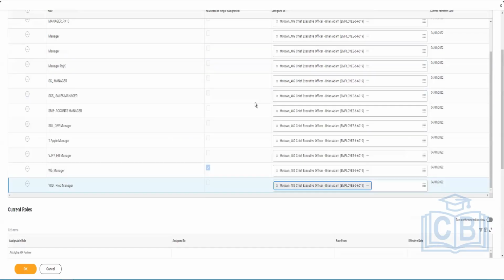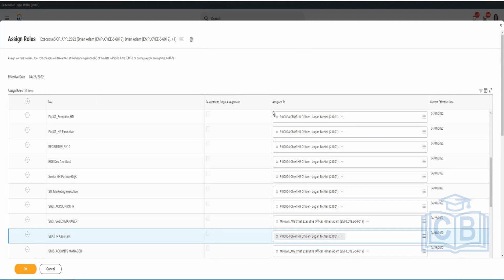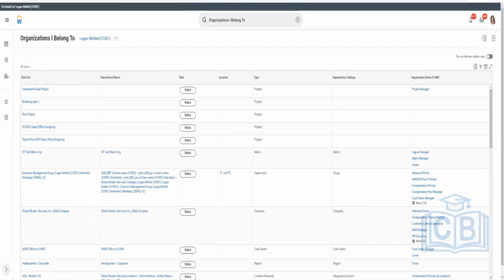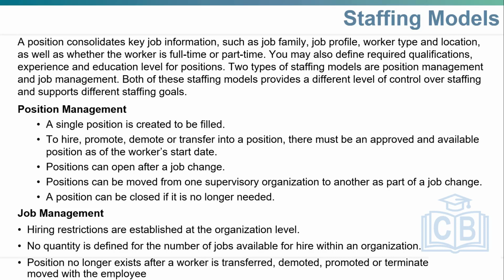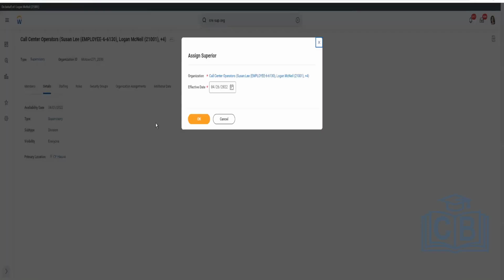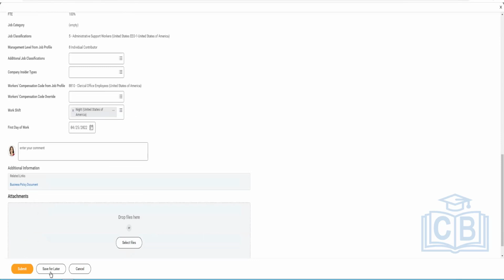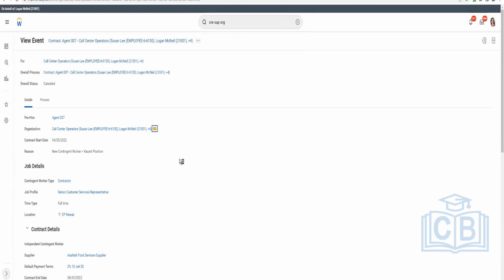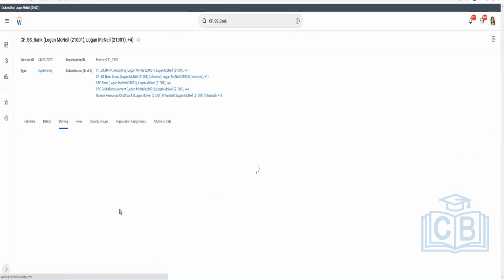Workday HCM Training | Workday HCM Tutorial | workday HCM meaning | CyberBrainer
This beginning course and the publicly available learning tools will instruct you in every aspect of Workday HCM.

This page provides all new user training videos forWorkday HCM.

Time Stamps:
11:34        Organizational Hierarchies
13:19        Organization Reports
22:39        Staffing Models
38:21        Hiring Restrictions

All levels of developers, administrators, and analysts may benefit from these educational films.